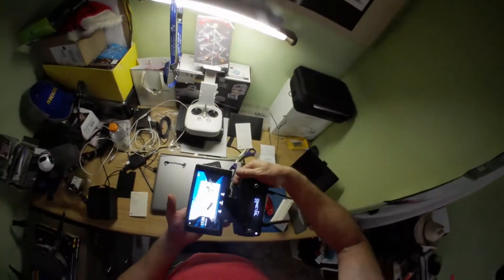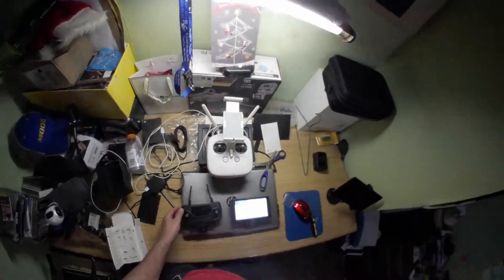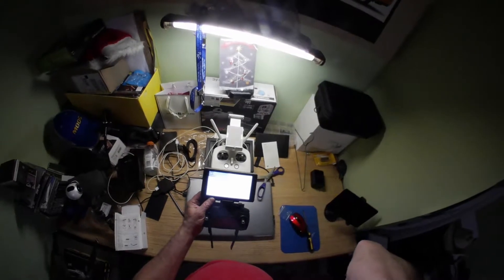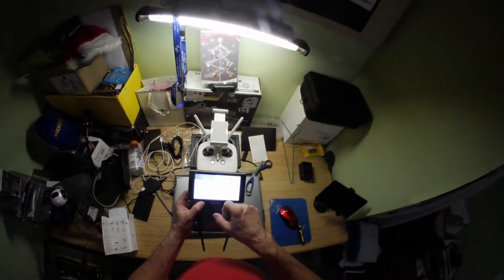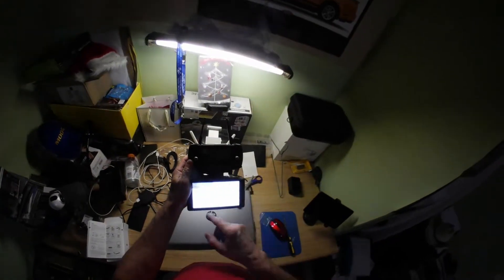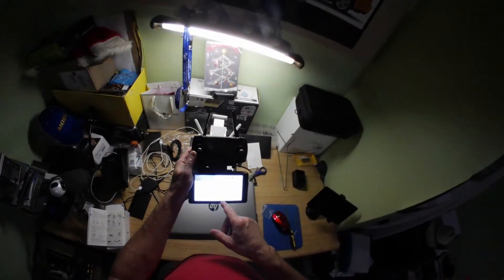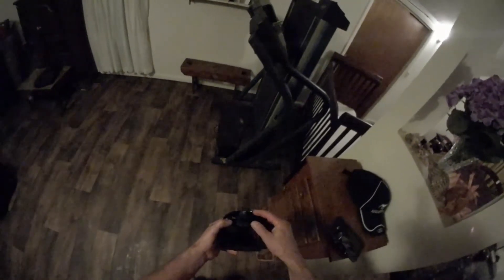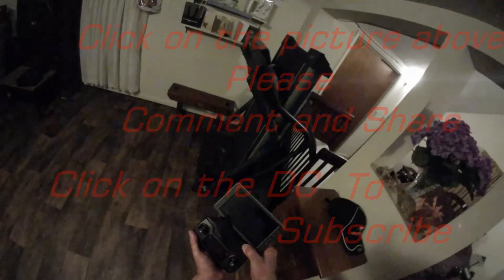DJI CrystalSky Monitor Unboxing Pt 8 got to flip it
DJI CrystalSky Monitor Unboxing Pt 8 got to flip it. The Screen has to be flipped when using the Mavic's controller

My videos are bases on my daily journey though life and striving for the things I can't see.My website is